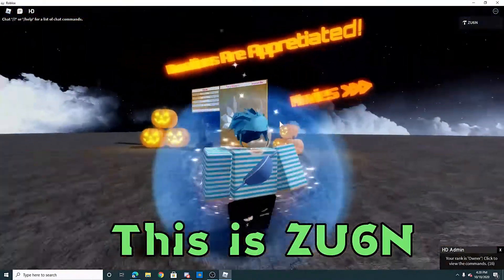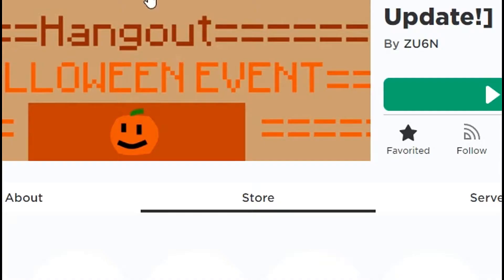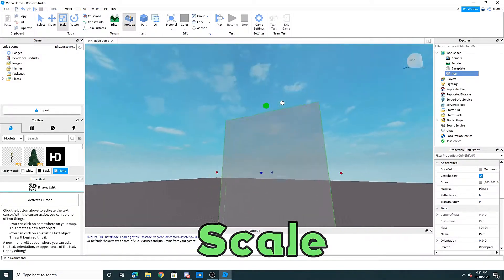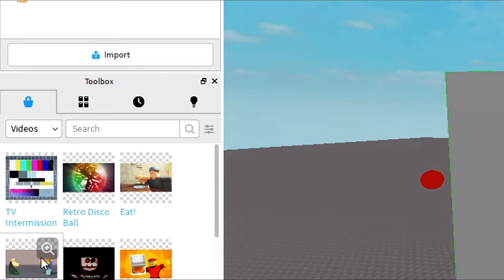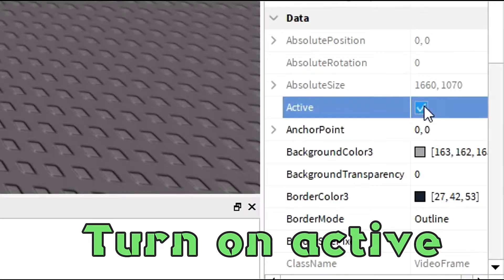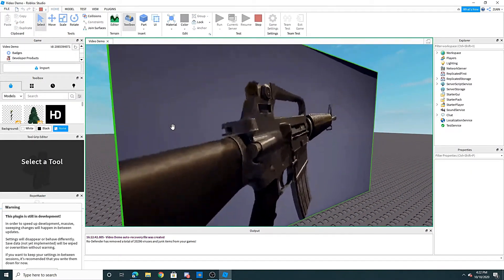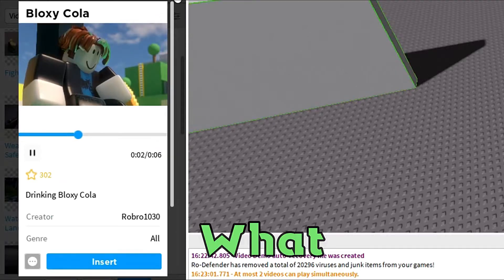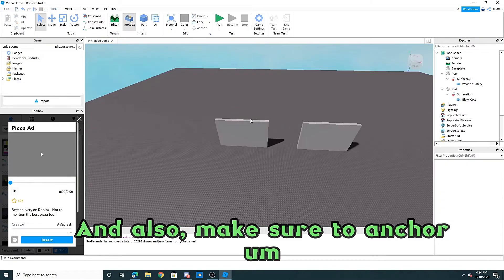Tutorial On: How To Import VIDEOS Into Your Roblox Game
Hello, I hope you enjoyed the video. I spent over 1 hour editing and making the thumbnail so I would really appreciate a Sub and a like. Plus it's only 5 seconds and FREE!

In this video I teach people how to import videos into their Roblox games. I hope you all will be very successful with the videos and have a blast making the games with videos, and games in general.

He also made a video on this topic.